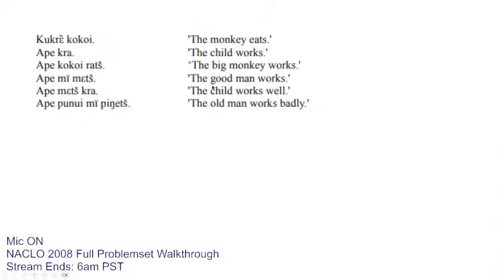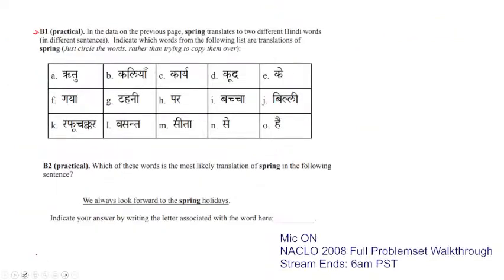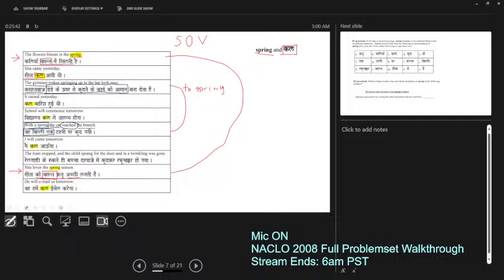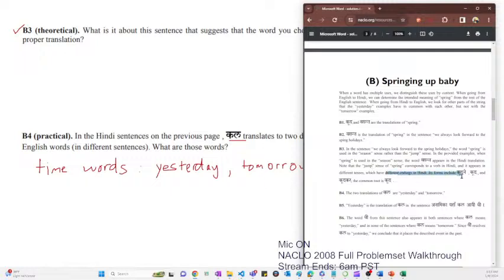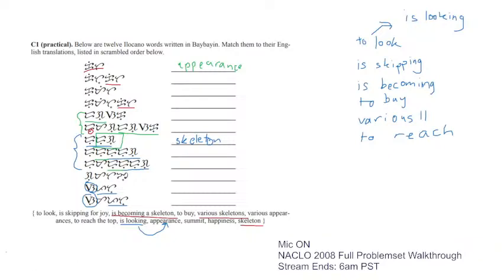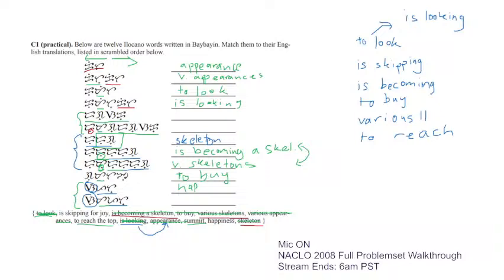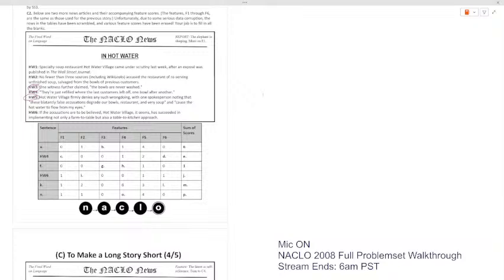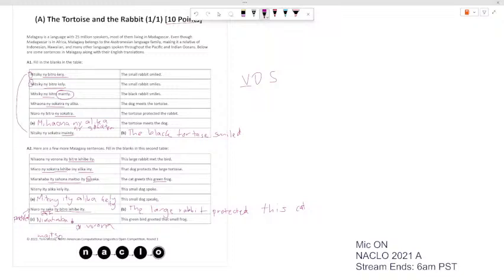Practice w/ MLinguist for NACLO 2024 Open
Happy Monday! Today I'm walking through problems for the 2008 NACLO Open Round! Please let me know if you'd like me to walk through the logic for some specific problems. Happy studying!

Typical stream schedule leading up to the NACLO 2024 Open Round (Jan 25th):
Mon-Fri: 4:30-6am PST (Live Problem Walkthroughs, Mic on)
Sat, Sun: 11:30am-2:30pm PST (Live Problem Solving, Mic off)